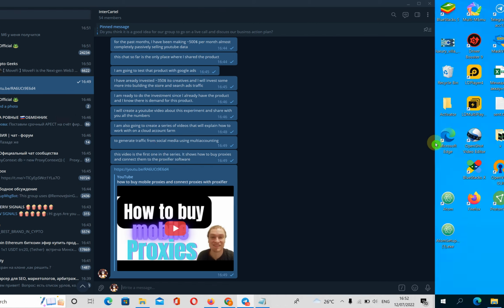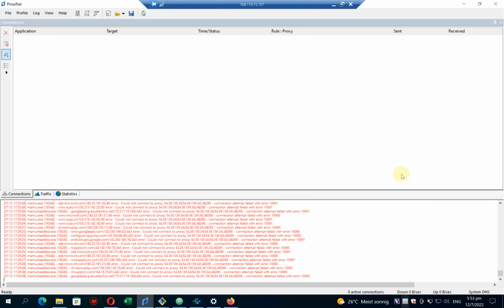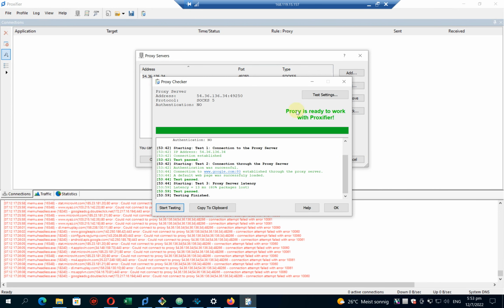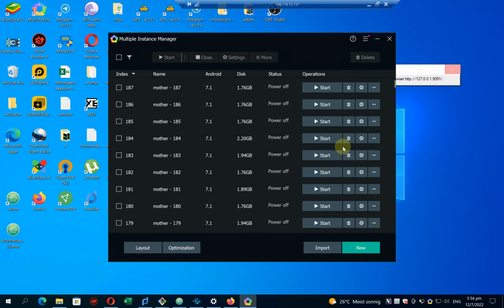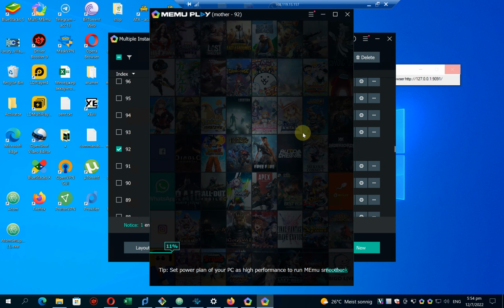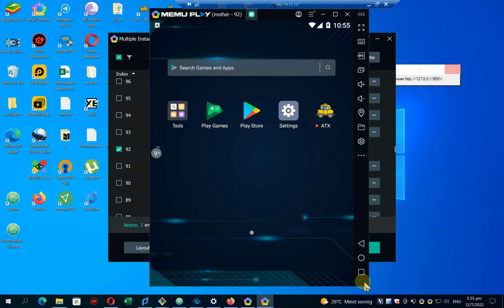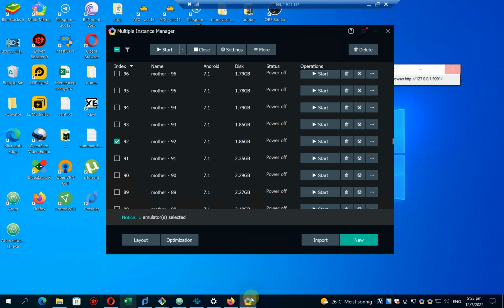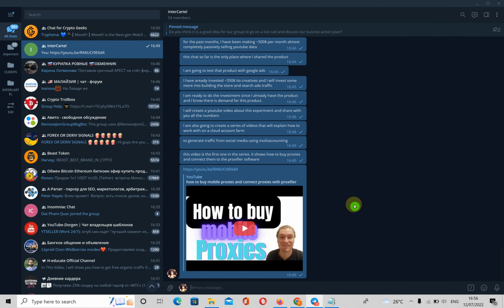how to launch memu emulator instance